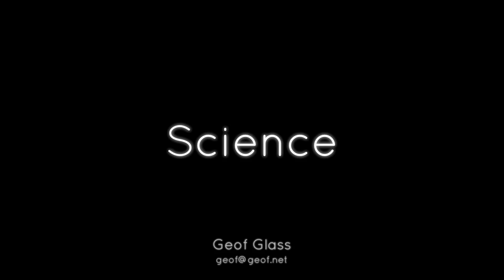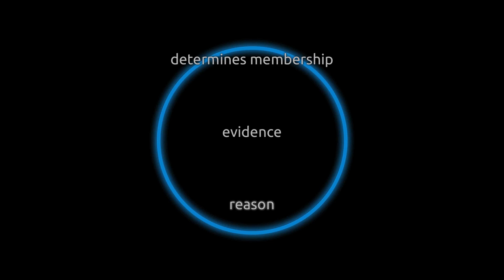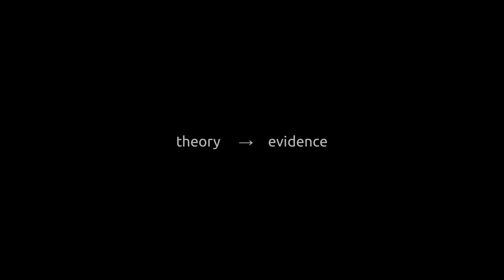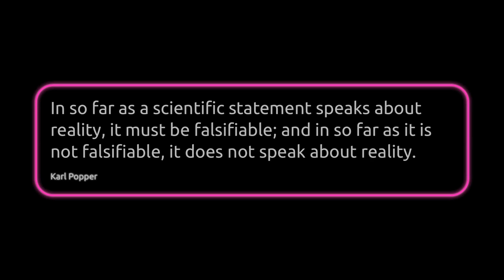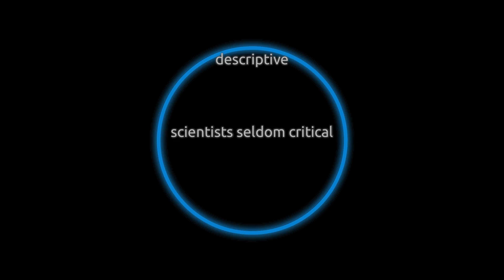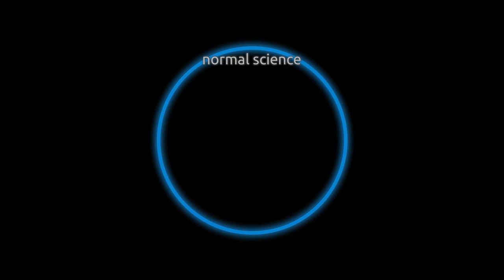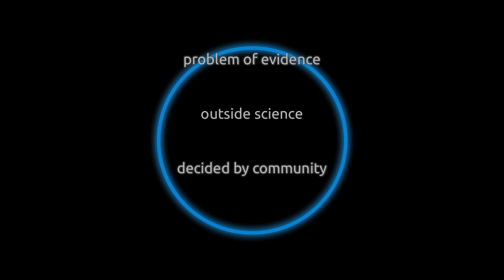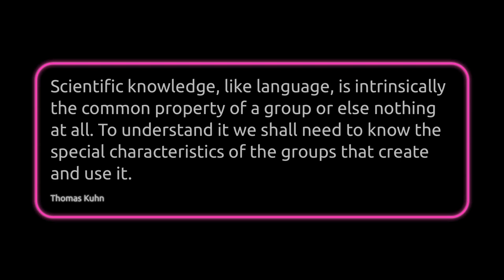How Science Works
Science is dependent not only on evidence and reason, but also on the collective judgements and consensus of scientists. This video provides an overview and critique of induction and falsification, and discusses the theories of Karl Popper and Thomas Kuhn.